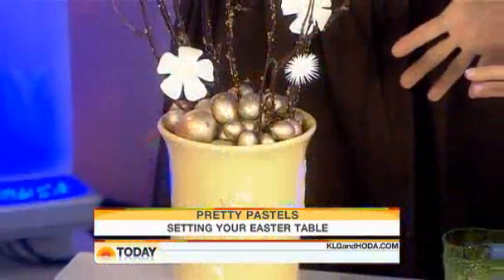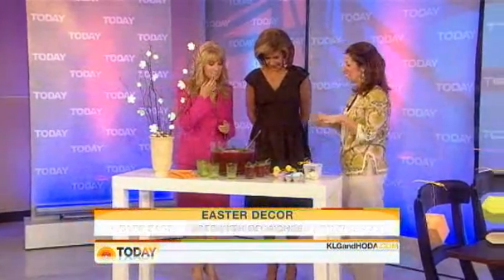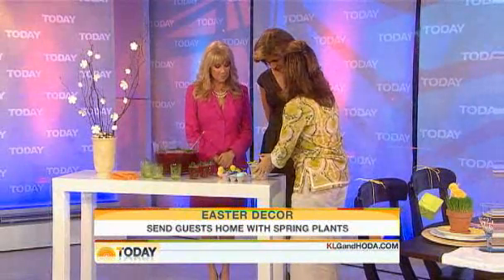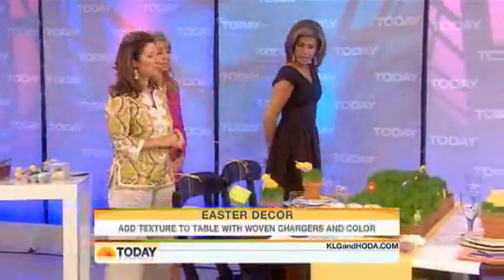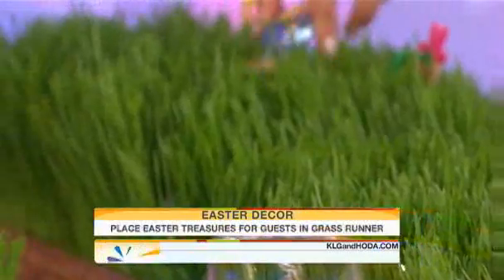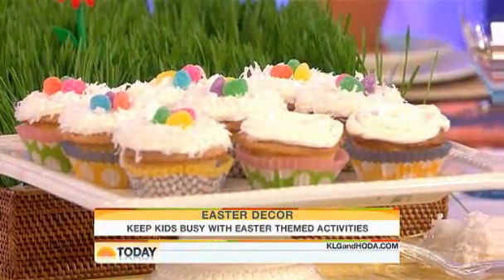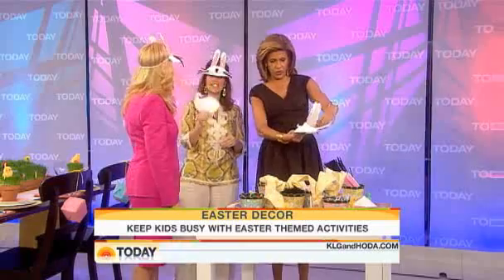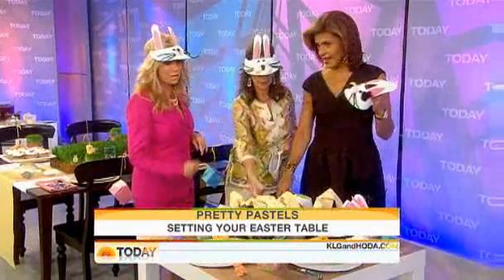Annette Joseph Today Show Hop to it! Decorating for Easter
See some super cute ideas for your upcoming Easter weekend! Annette Joseph shows the ladies on the Today Show how to make your own decor, create an eye-opening center piece for the dinner table, and lastly how to make a crafts table to keep the kids entertained. to see more tips and behind the scenes pics! Super cool blog at ajphotostylist.blogspot.com/